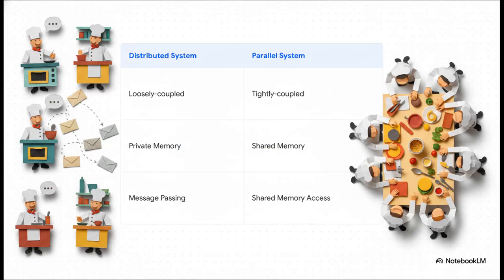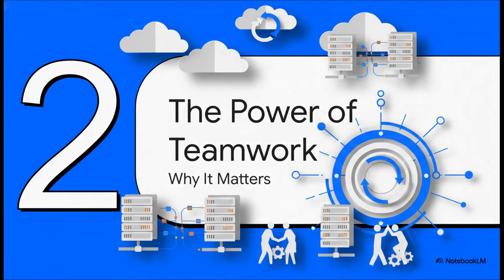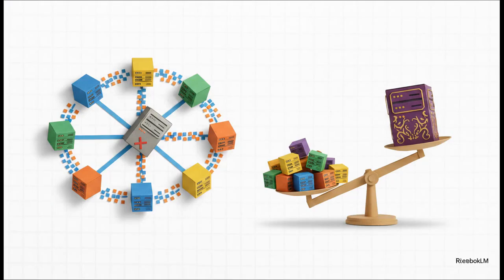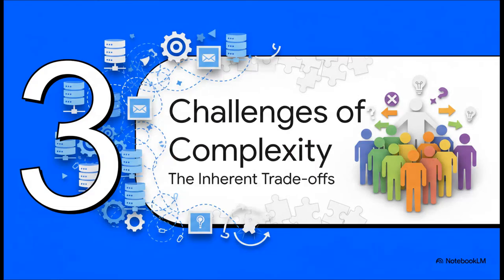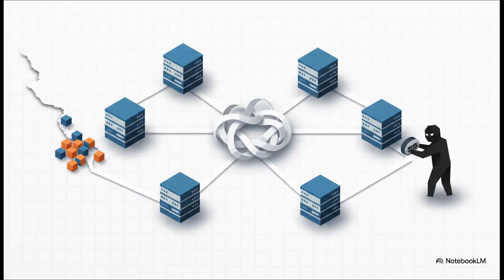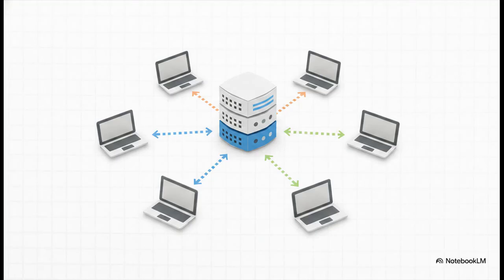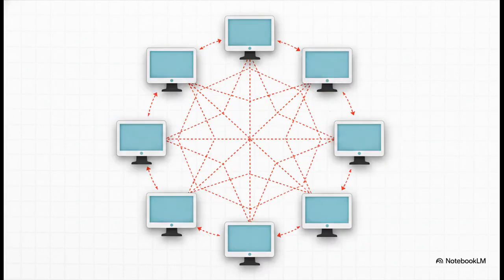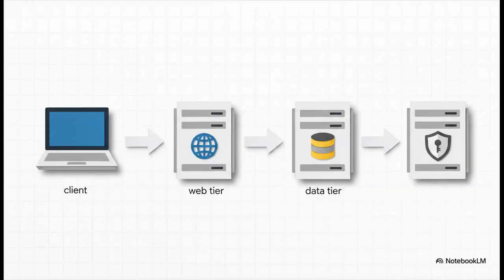Cloud computing - Distributed Computing